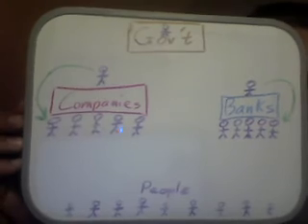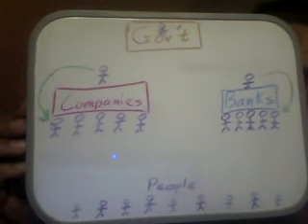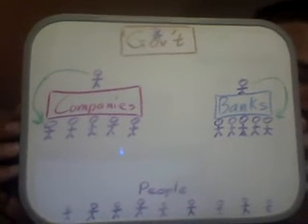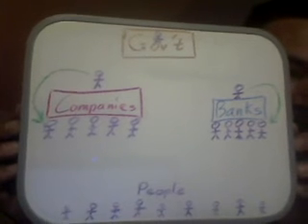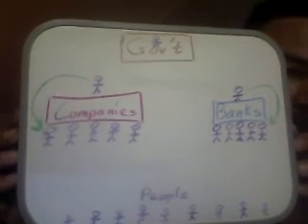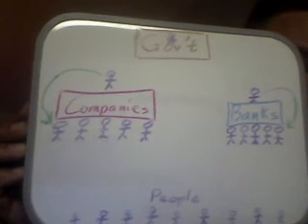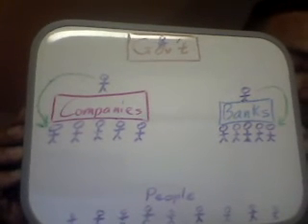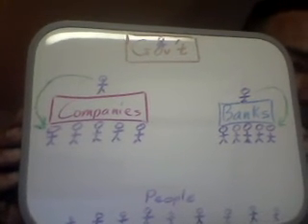The Gap between the Rich and the Poor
Rudimentary factor analysis of the growing gap between rich and poor in the U.S.